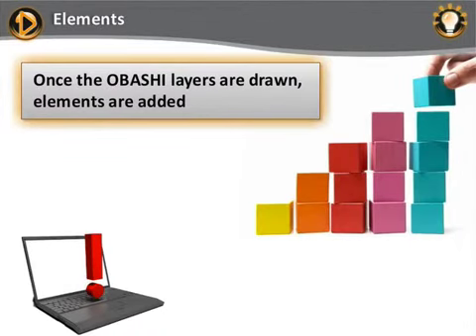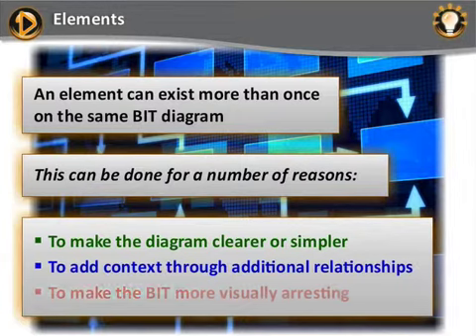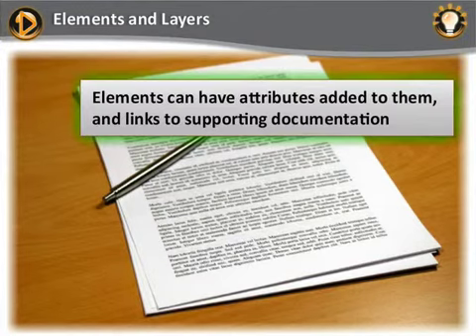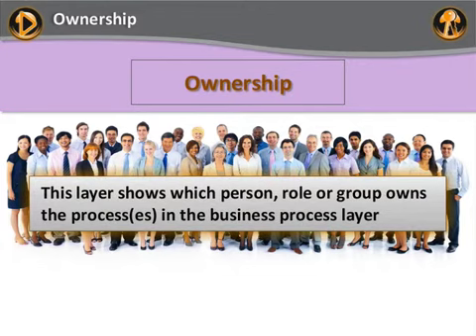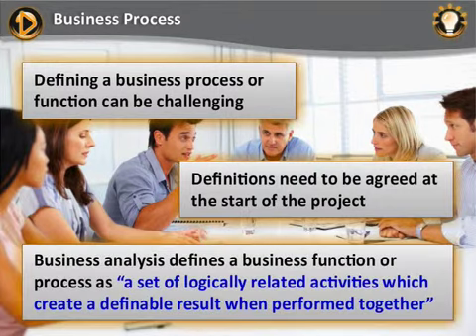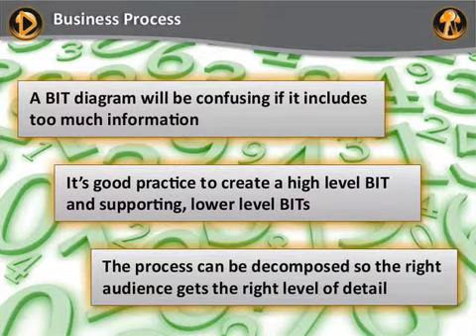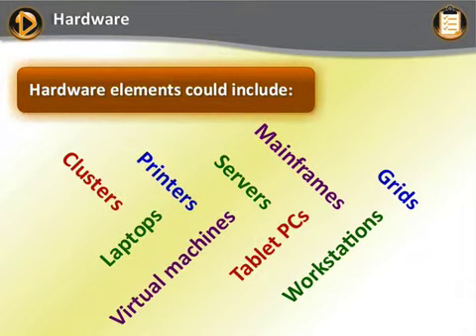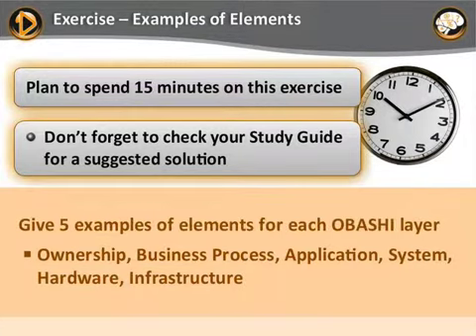OBASHI Sample Lesson